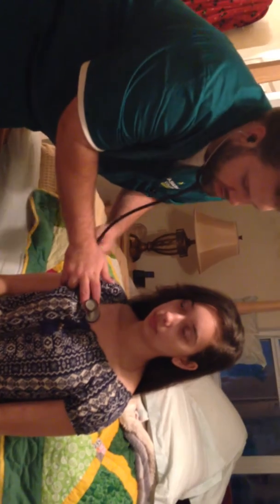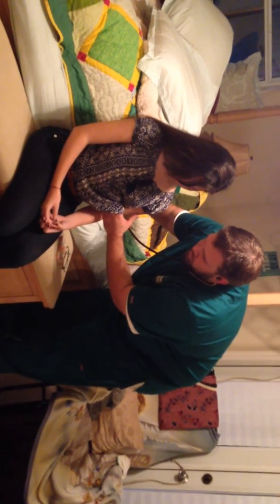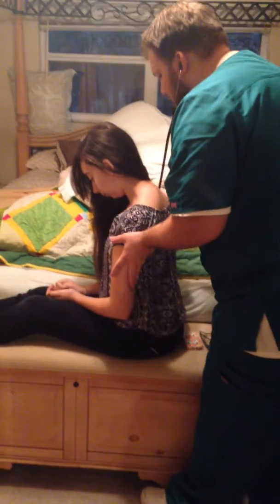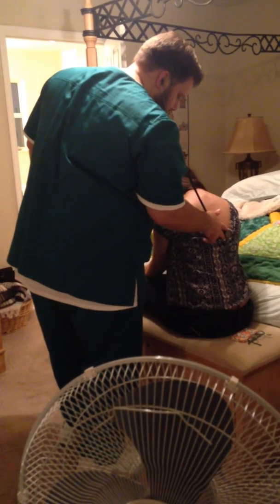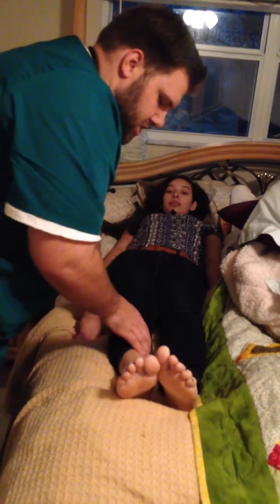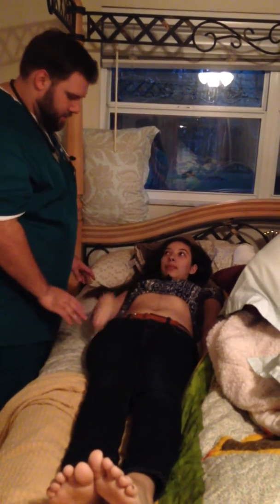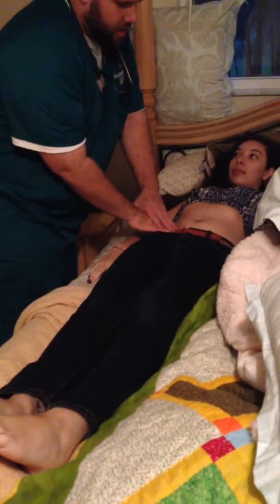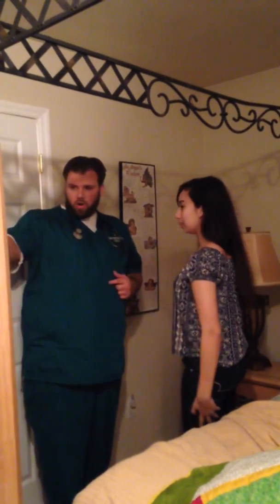At the start of the video I should of stated I gathered all my supplies.
I also would of stated that her eyes were round when assessing perrla
I also would of wanted to assess for BM and urinary habits.(checking for color, frequency, and noting there was no blood in urine). Also would of made sure she was having regular BM's